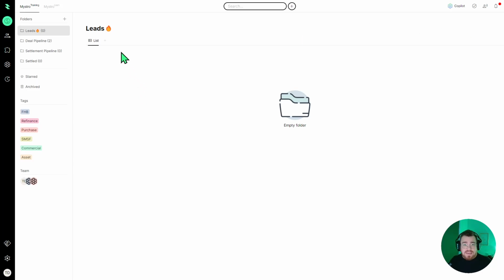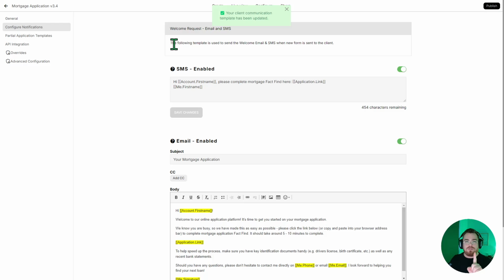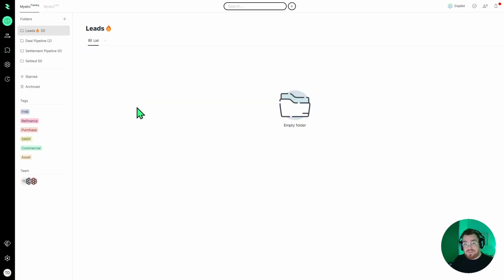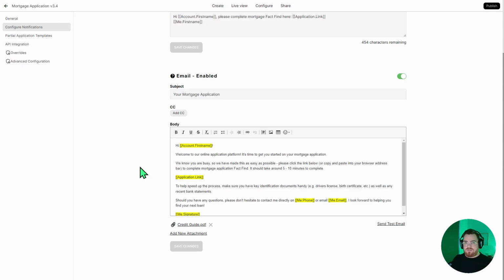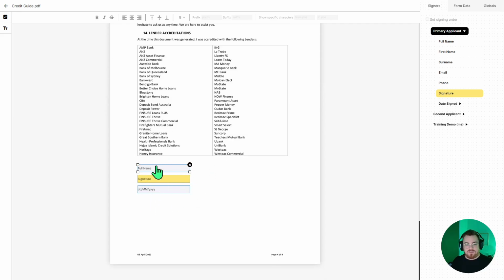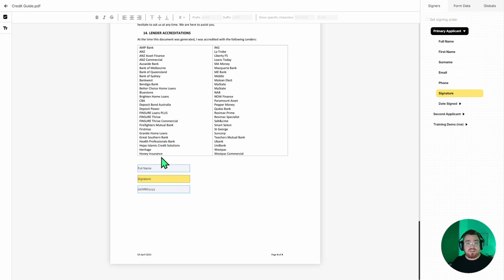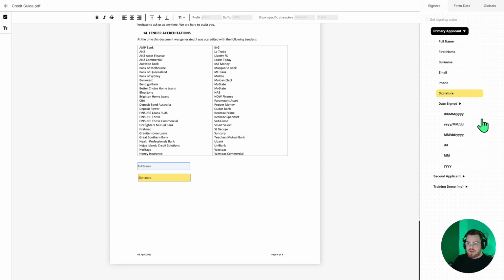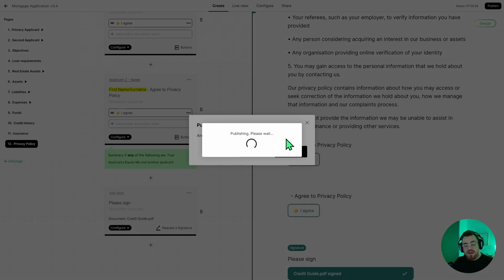Updating your Credit Guide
Whether your Credit Guide is embedded in your form, or is an attachment in the initial email we send out, we go through all ways on updating the forever changing document that is a Credit Guide!